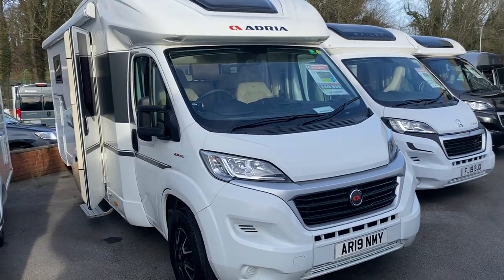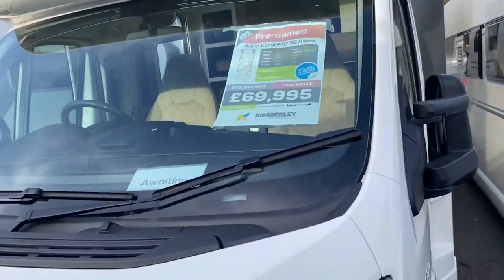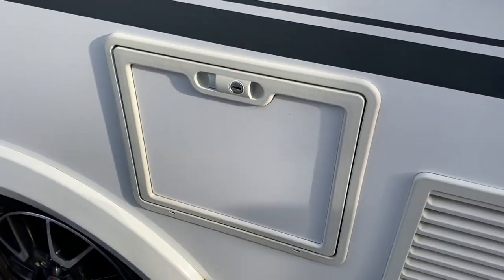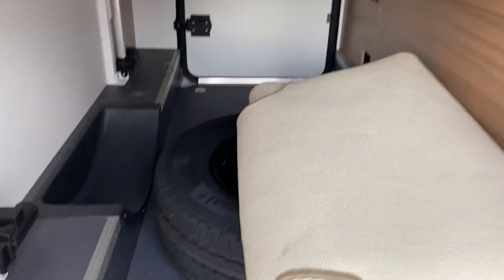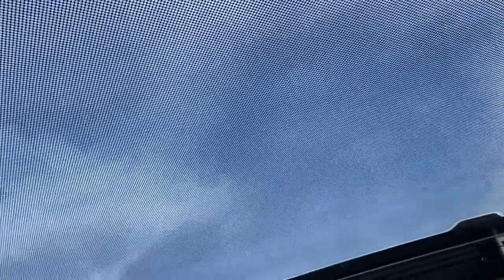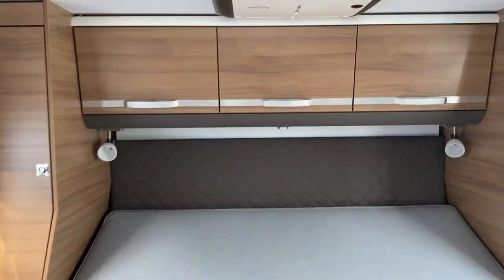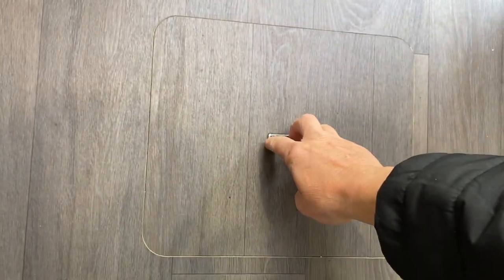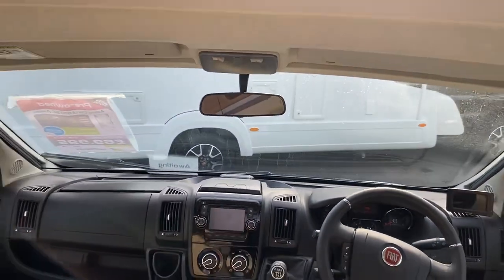2019 Adria Coral Axess 670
The ADRIA CORAL Axess 670 - well equipped & well looked after, all in one and we are proud to have it available at our Nottingham branch.
Here Jason is showing you around this fantastic vehicle which boasts a reverse camera system, roof air con & cruise control which sleeps 3.
All of this for only £69995!!
Book in a viewing today or call up one of our welcoming and helpful salesmen at Nottingham on: 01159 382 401.